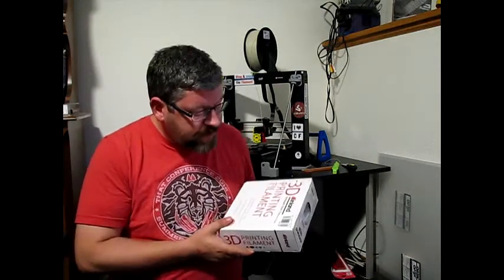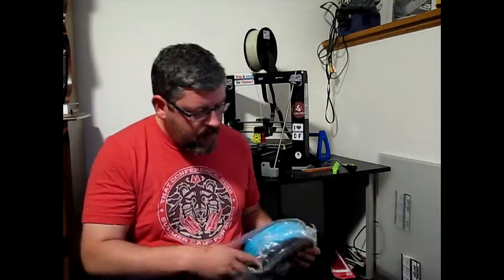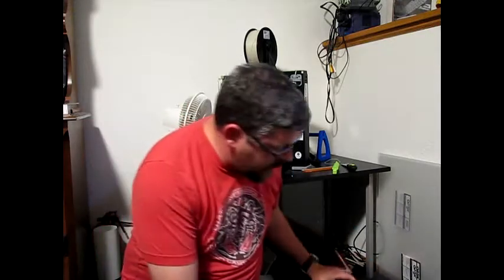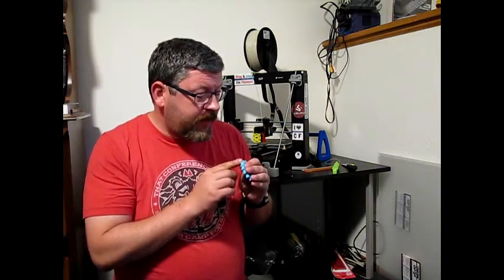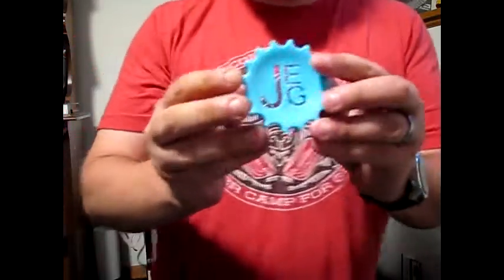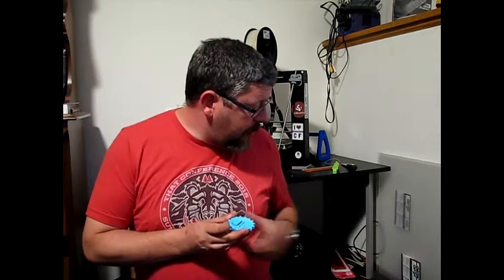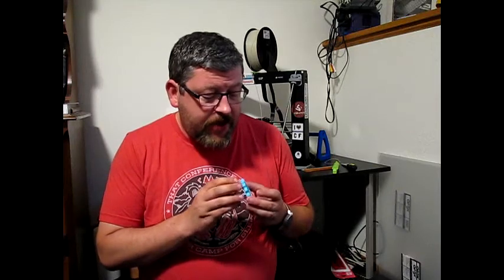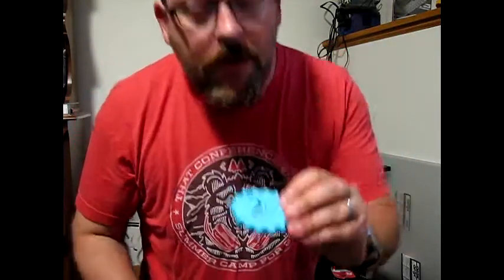3D Printing with Inland PLA - Budget or Bust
This is the next instalment of the Budget or Bust filaments.  Today we are looking at Inland PLA.